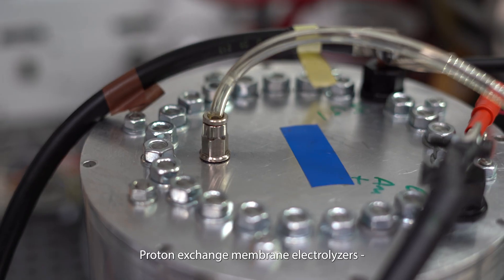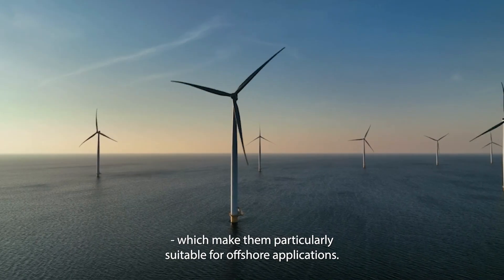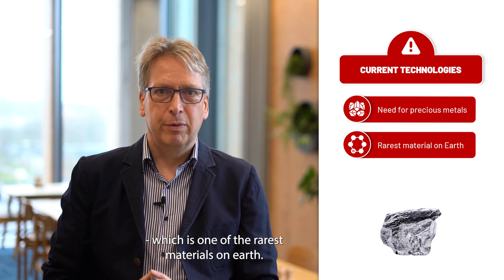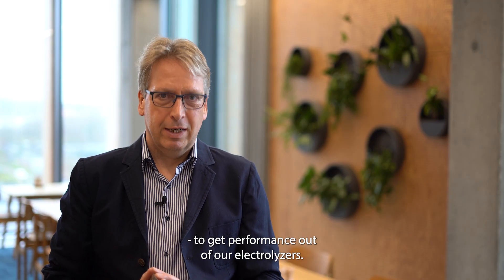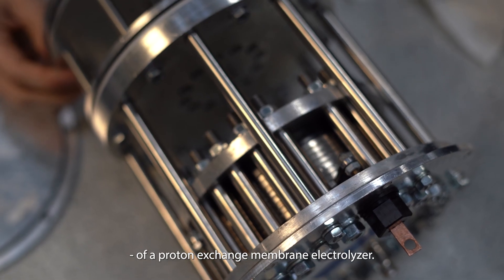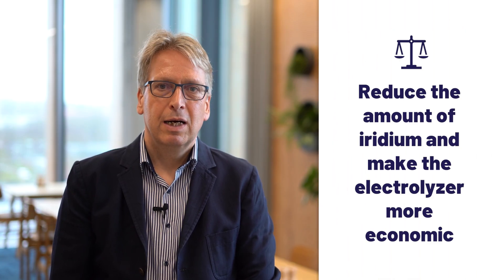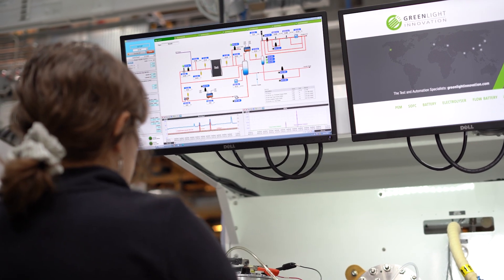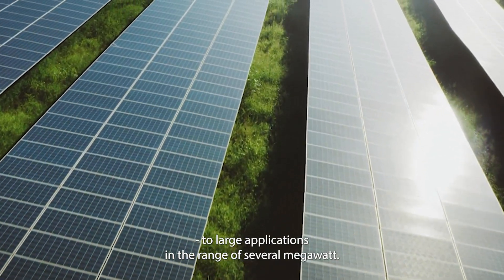A novel Proton Exchange Membrane Electrolyzer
Associate Professor Torsten Berning from AAU Energy at Aalborg University has invented a new design of a proton exchange membrane electrolyzer that runs at sub-ambient pressure.

Proton exchange membrane electrolyzers are one of the most promising technologies to create green hydrogen. However, current solutions require large amounts of precious metals, especially iridium (Ir), which is one of the rarest metals on earth. The new design also features a heat exchanger that allows for higher efficiency in hydrogen production.

Highlights of the new design:
- Reduce the amount of iridium
- Increase the efficiency
- More compact, modular design
- Broad applications from a few kilowatts to several megawatts